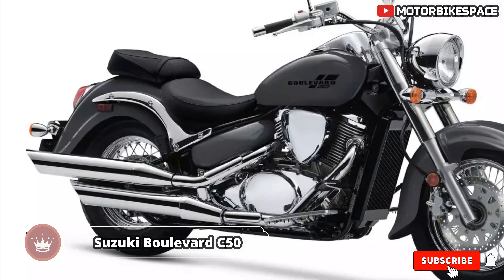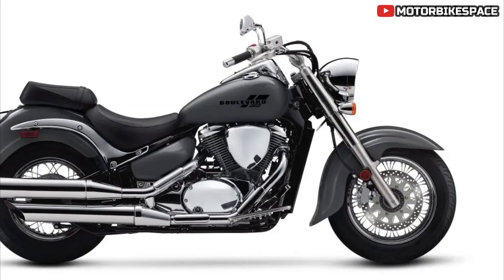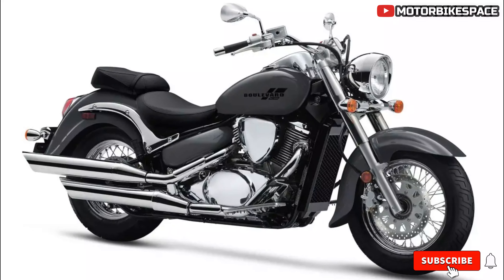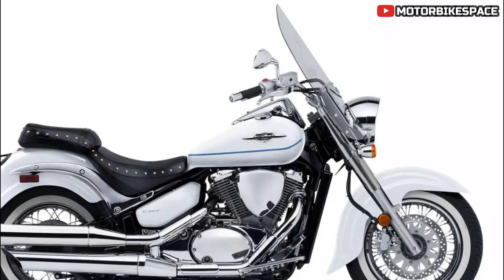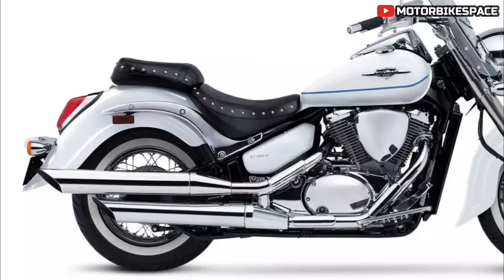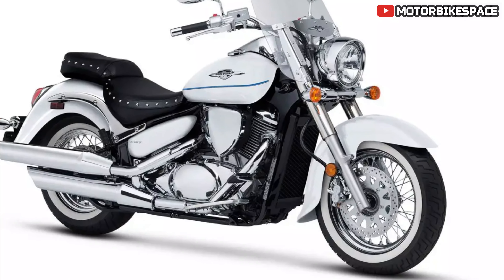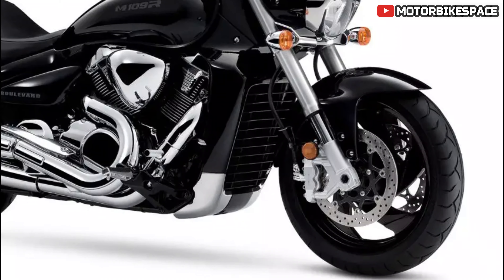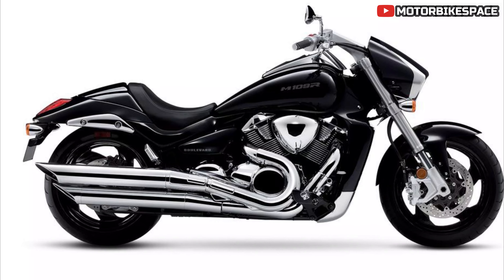3 New Suzuki Boulevard Models For 2025 | Motorbikespace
3 New Suzuki Boulevard Model For 2025

1. 2025 Suzuki Boulevard C50
2. 2025 Suzuki Boulevard C50T Special
3. 2025 Suzuki Boulevard M109R